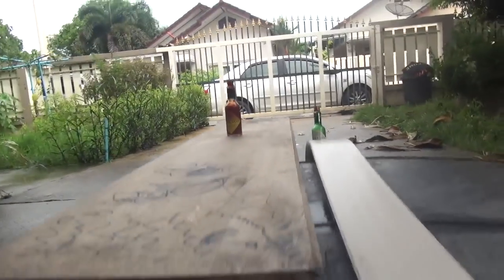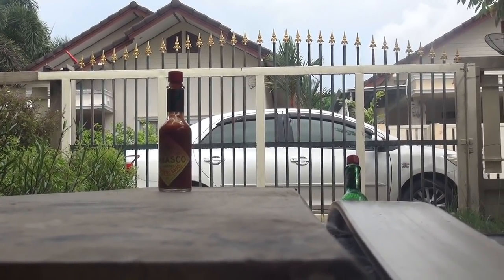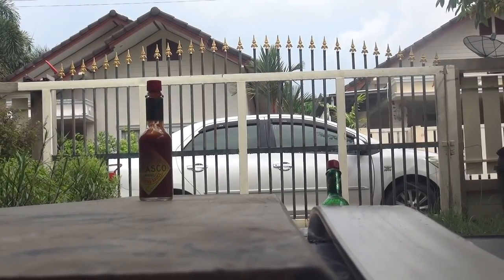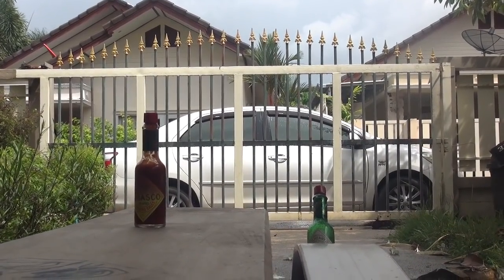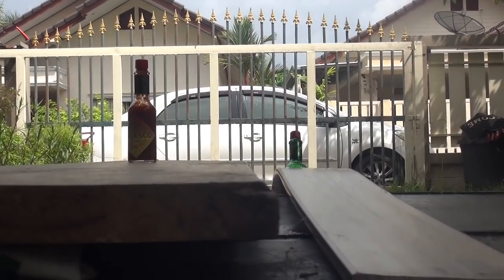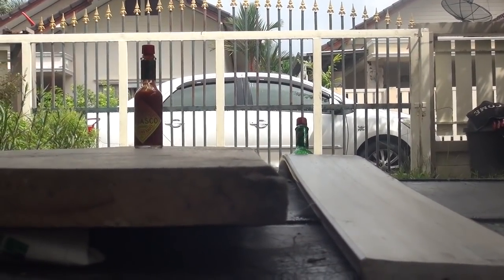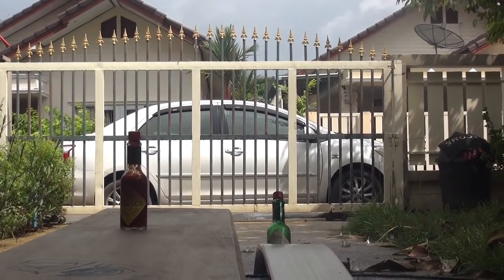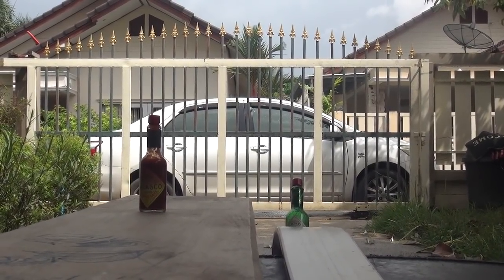Globe Science - How to Make a Curvature Observation (Ships & Horizons)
One of the science 'proofs' that we live on a globe is to see ships disappearing from the bottom up at the horizon. So here's a simple practical demonstration of how to make an observation to see whether ships actually go down a curve at the horizon or whether they are actually on a flat surface. This is real science to debunk flat earth so please go out and make these curvature observations yourself and see if you can disprove flat earth.